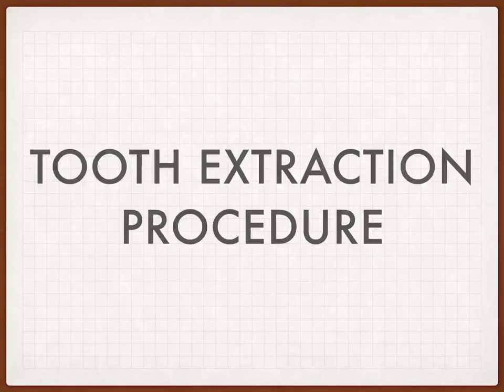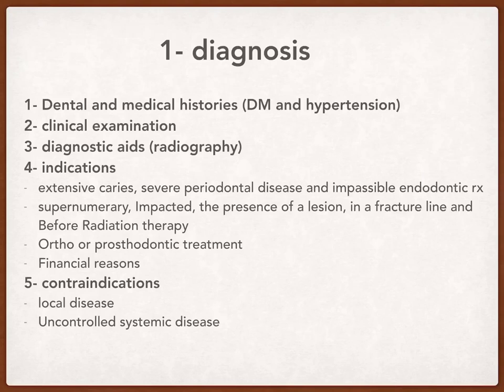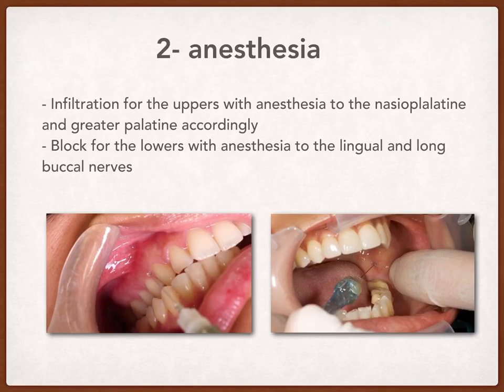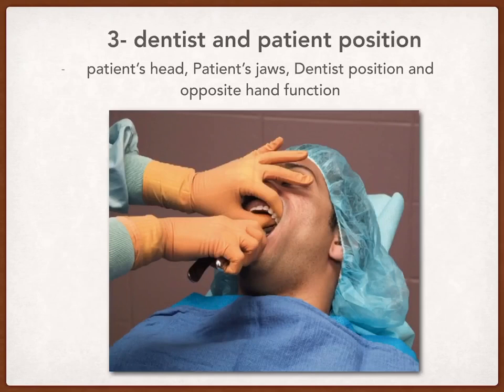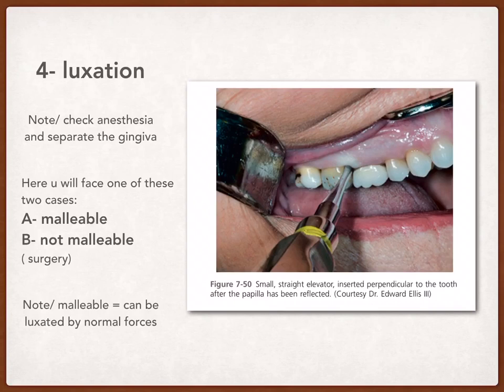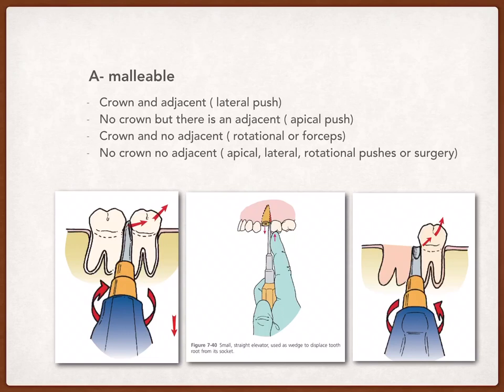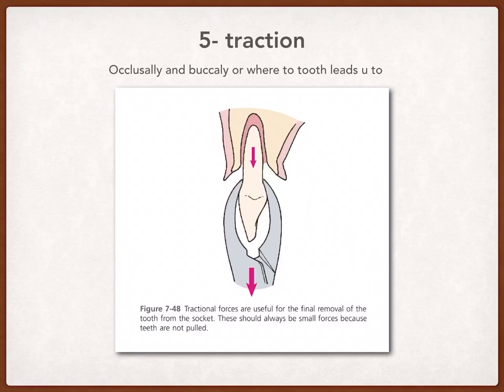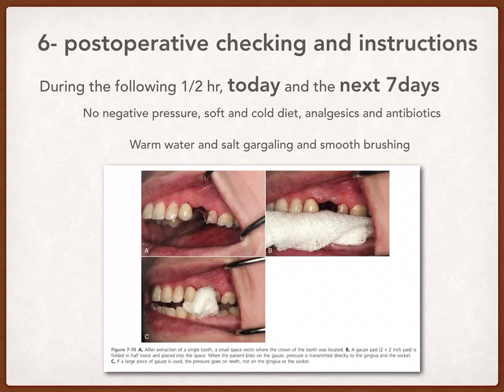Tooth extraction (simple)